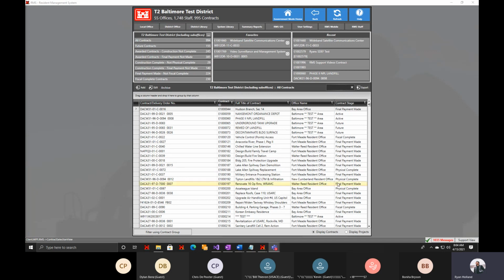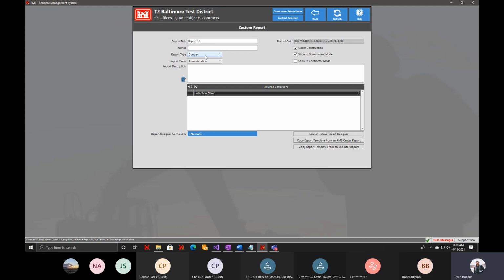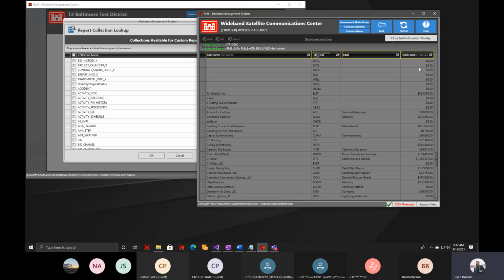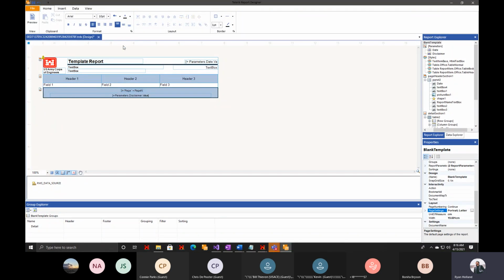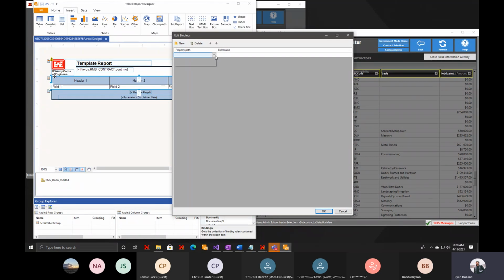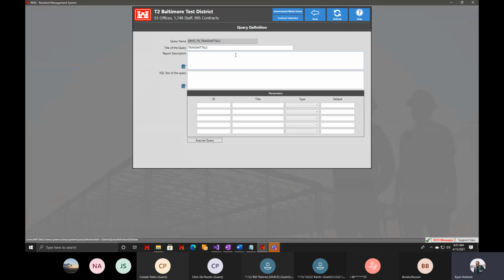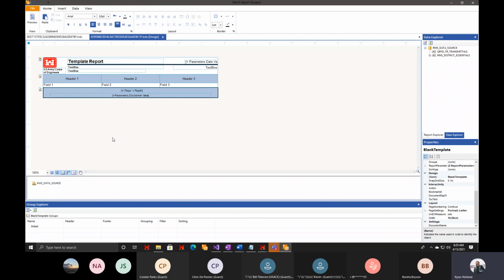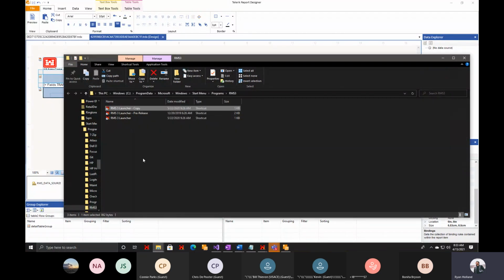RMS UAT Custom Report Testing